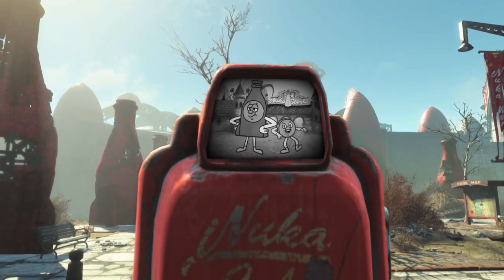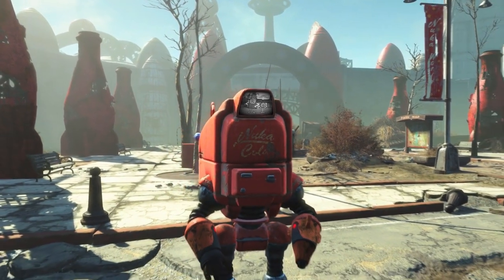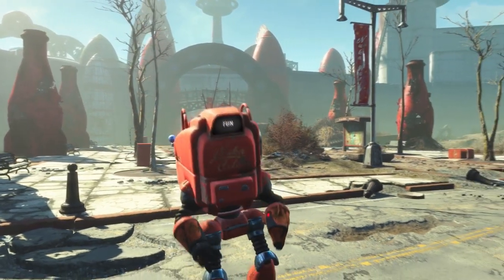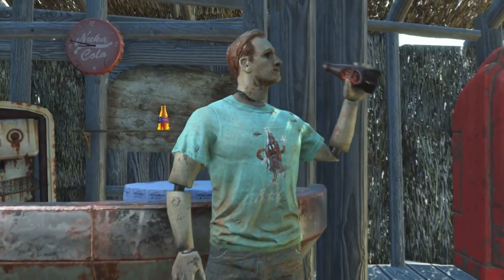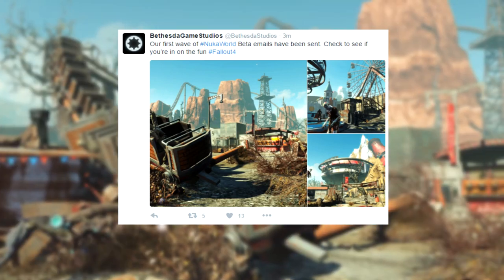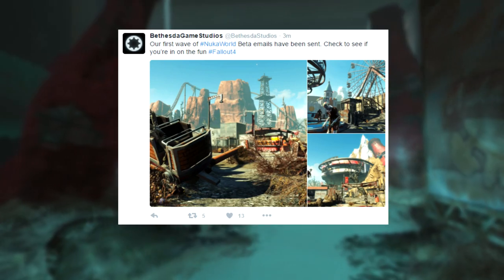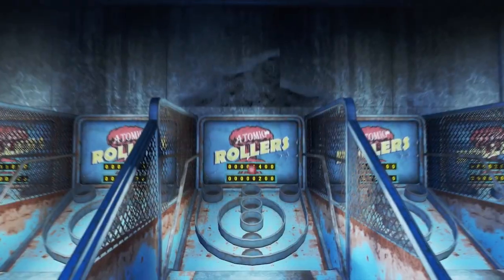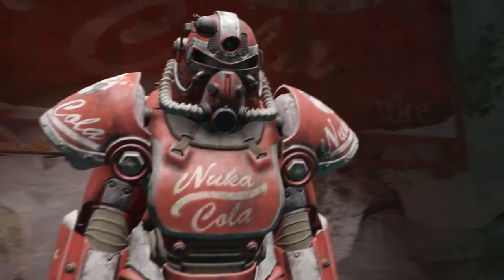Fallout 4 - Get Nuka World Early With The BETA (OUT NOW!)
YES! That is right guy's the Nuka World DLC beta is out right now! Be sure to check your emails and if you haven't already, sign up for the beta program to have a chance at getting a code for the next wave of invites! There is a video guide below on how to sign up for it!

Best of luck to you all!